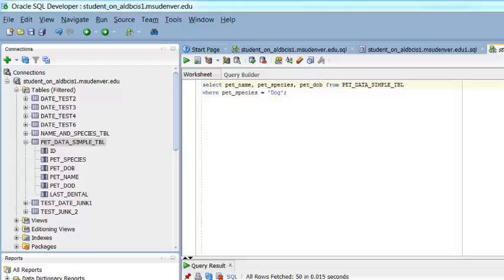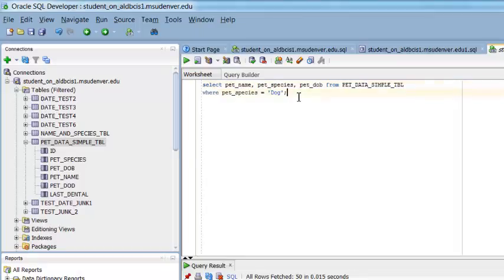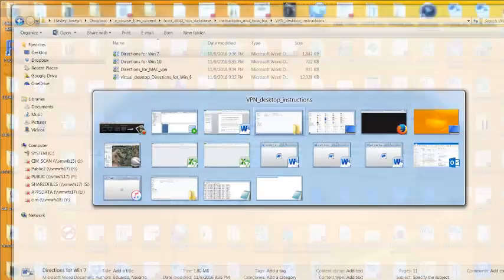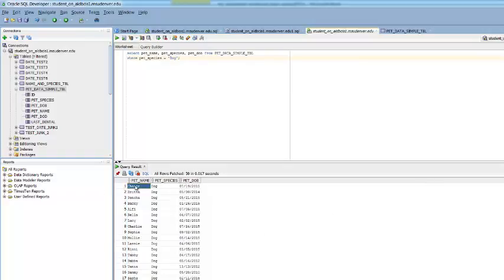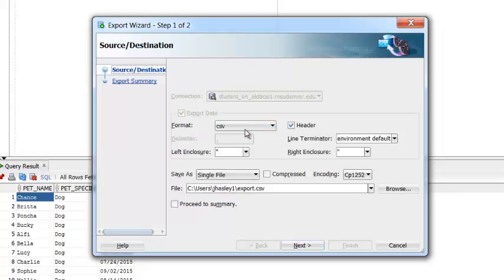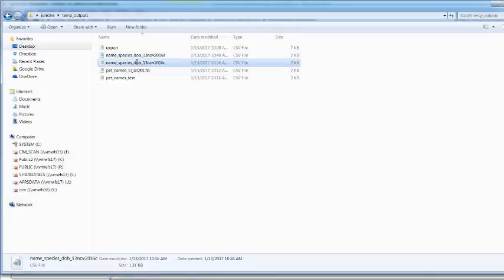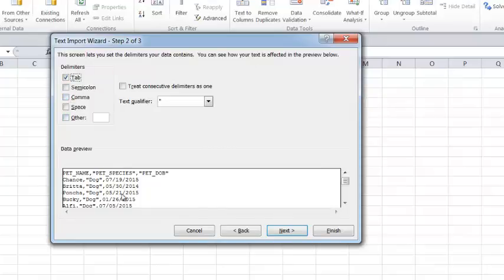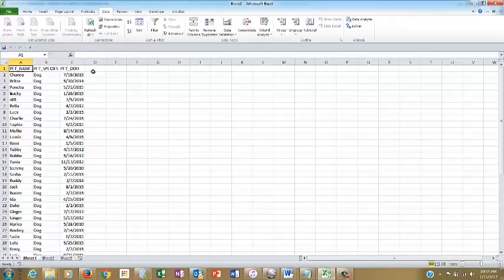save sql data howto 13nov2016b